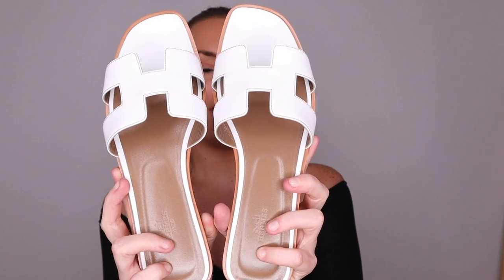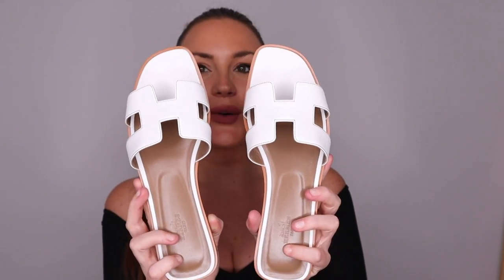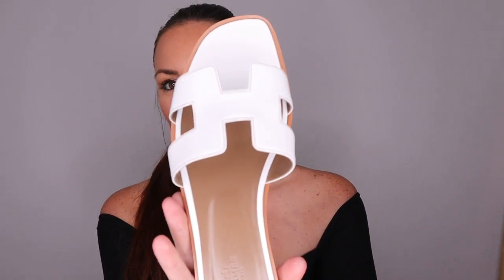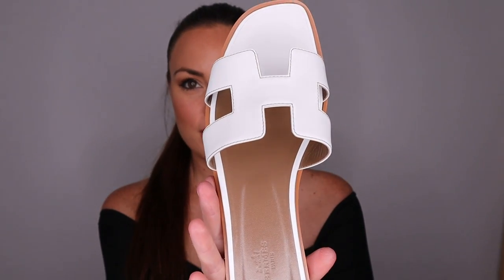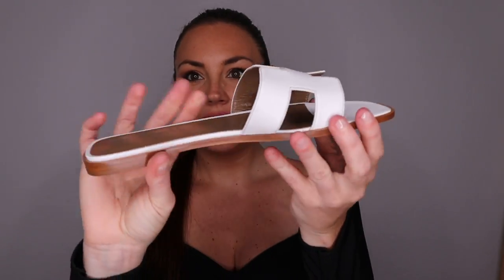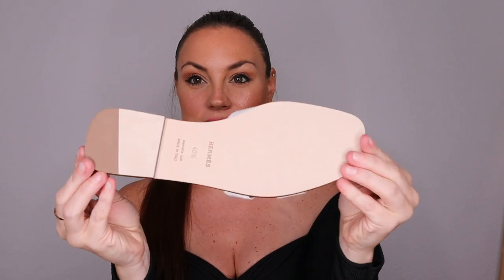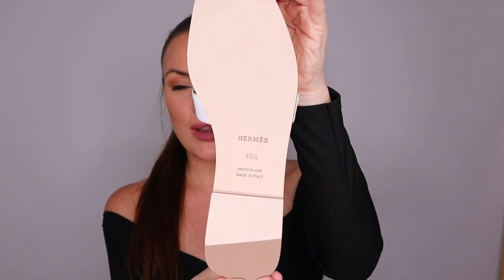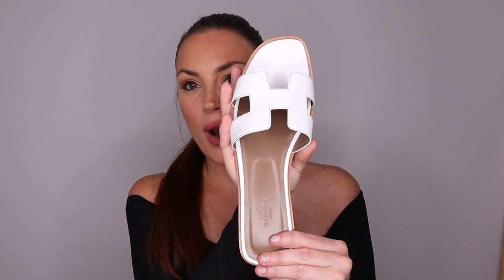HERMES UNBOXING // ORAN SANDALS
Here is my true Hermes unboxing!! I hope you guys enjoy.

PRODUCTS I MENTIONED:

- Hermes Oran Sandals in white

WHAT I'M WEARING:
- Dress from PLT
- Rings: Cartier Love Ring

MY MAKEUP LOOK:
- Bronzer - CAIA Antigua
- Eyeliner - Fenty liquid liner
- Mascara - Lancome Mon Big
- Brows - ABH dipbrow pomade (dark brown)
- Setting Spray - Caudalie Beauty Elixir
- Liquid Lipstick - ABH Dusty Rose